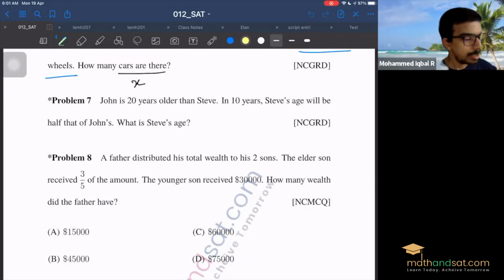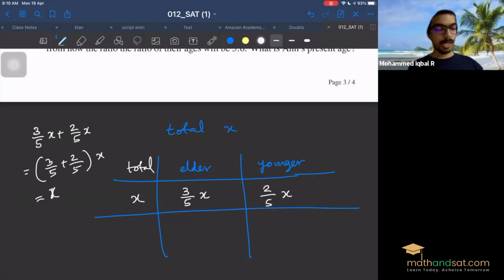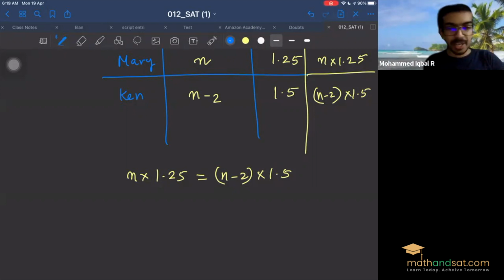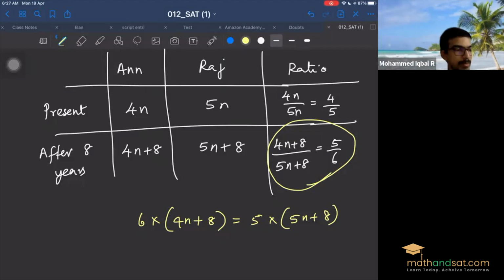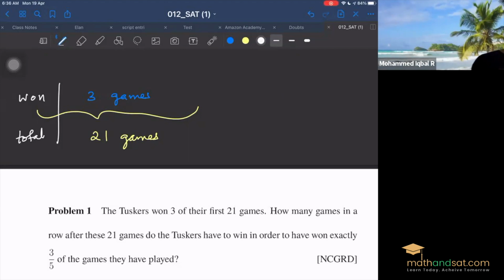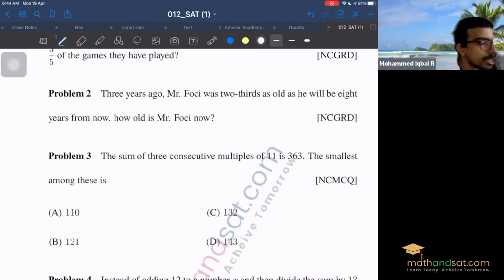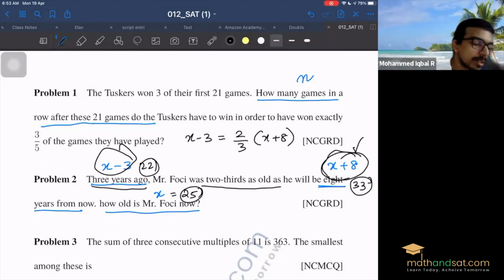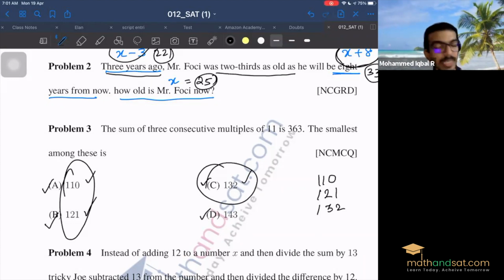SAT Maths | Heart of Algebra | Linear Functions| Lecture 28